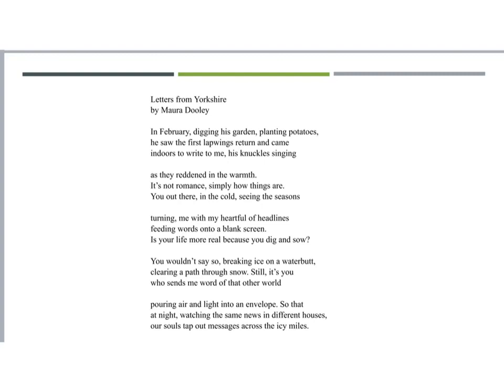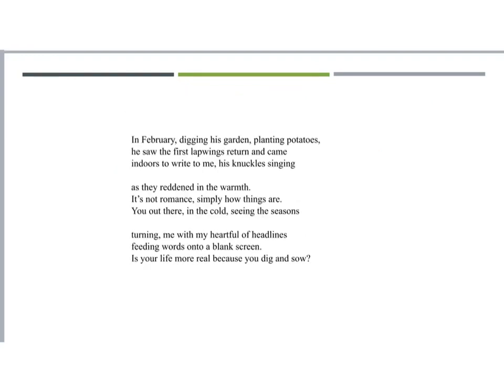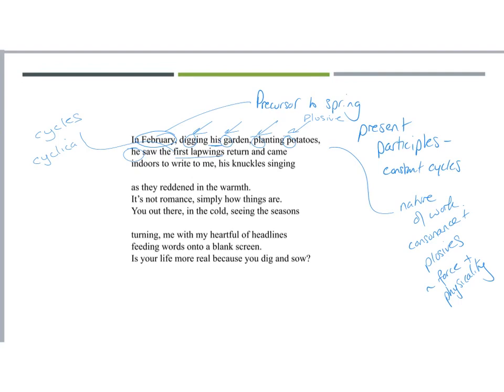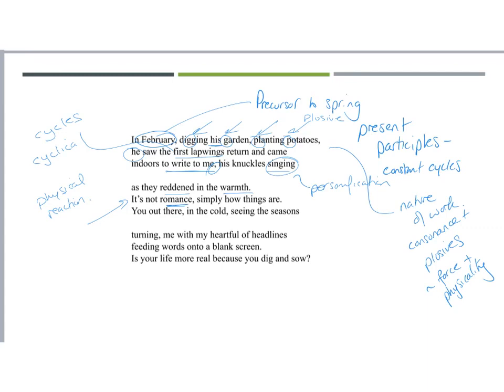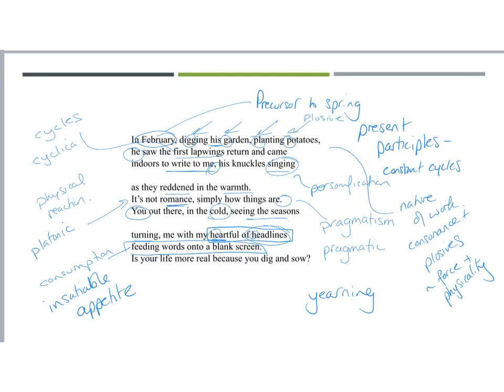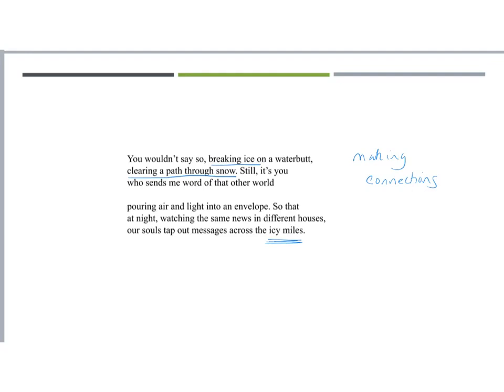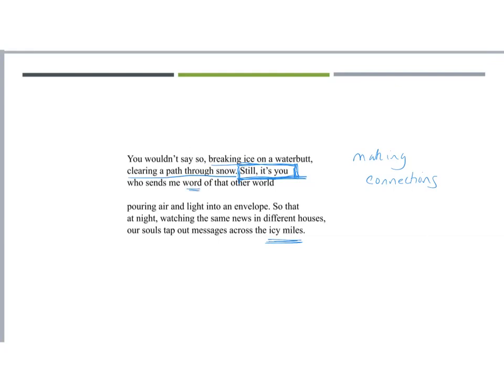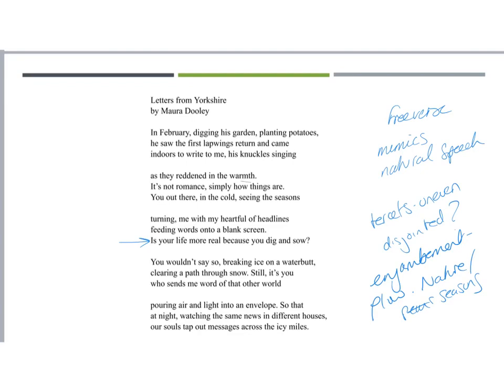“Letters from Yorkshire”